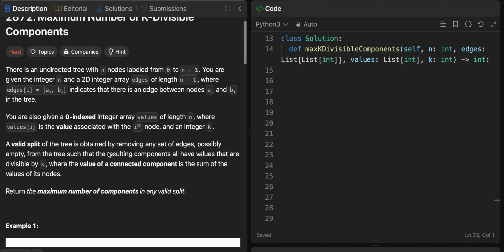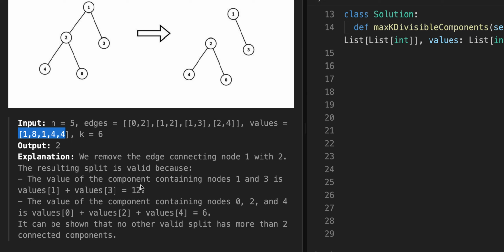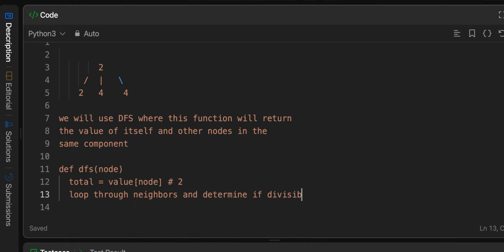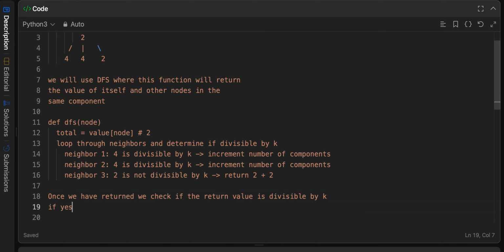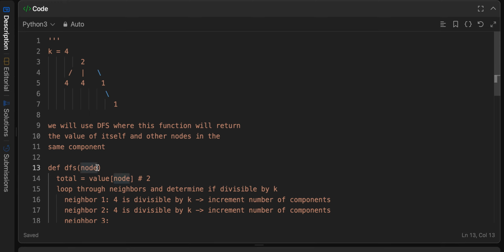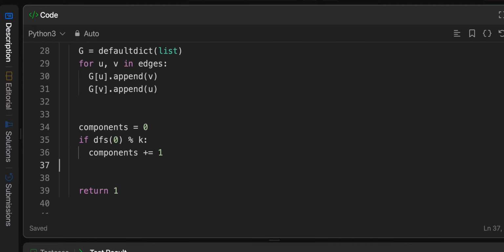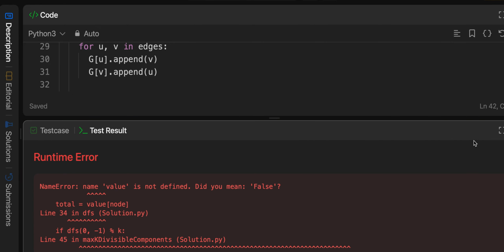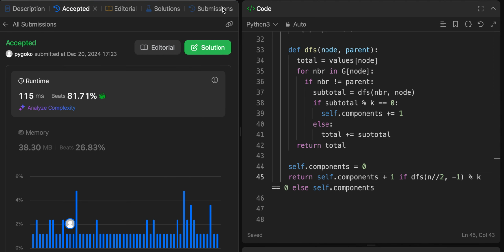Leetcode 2872 - Maximum Number of K-Divisible Components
Solve Leetcode 2872 using depth first search